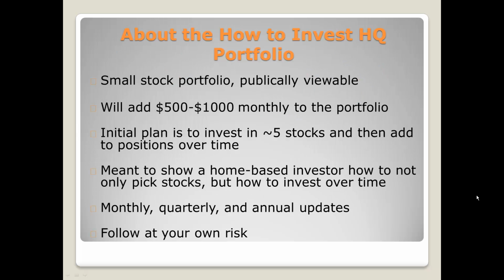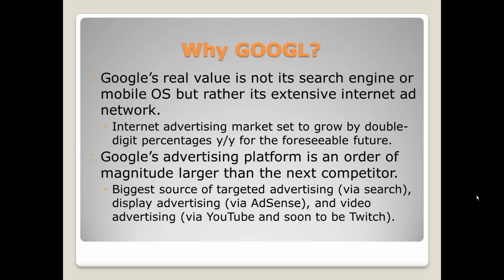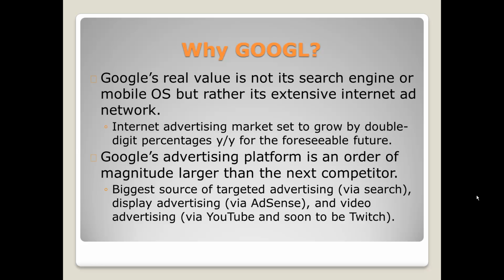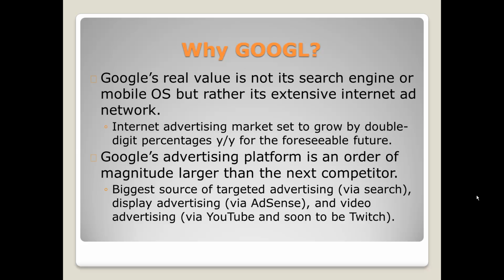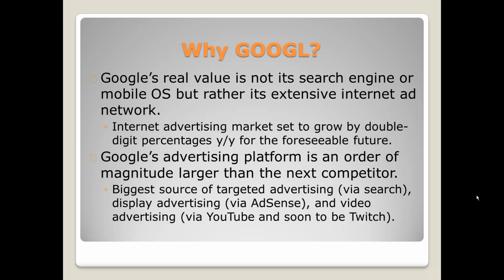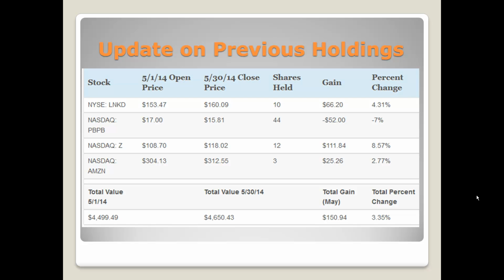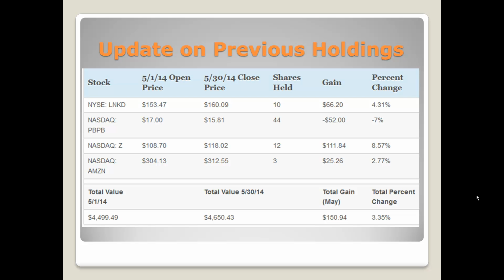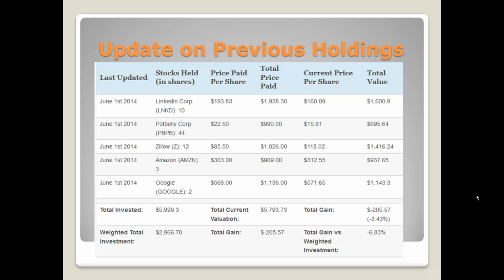How to Invest HQ Portfolio June 2014 Update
- Full portfolio update post, detailing my new purchase, updates on performance, and additional investing strategies.

- How to Invest HQ Portfolio, a free follow-along stock portfolio.

- Follow along for stock advice, investing strategies, stock analysis, and stock news.